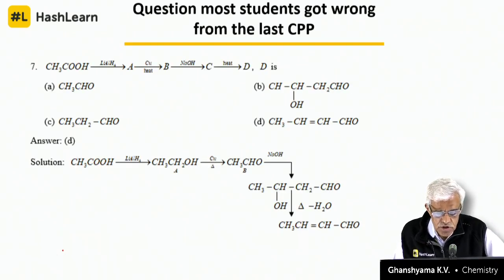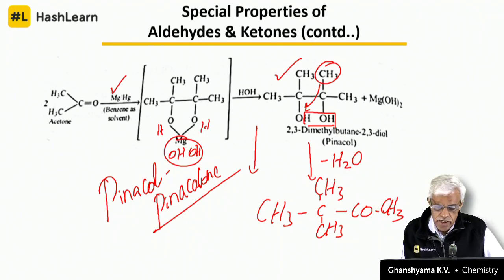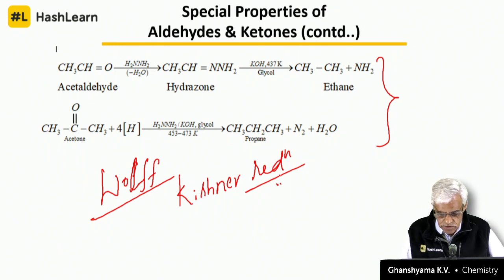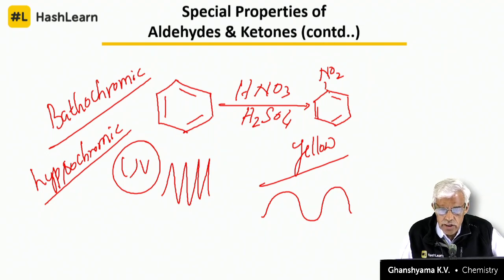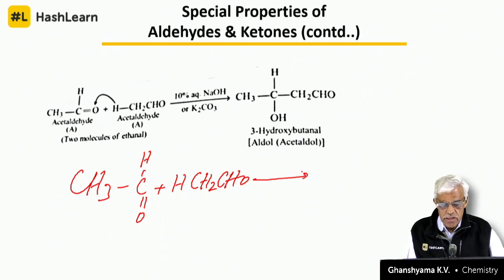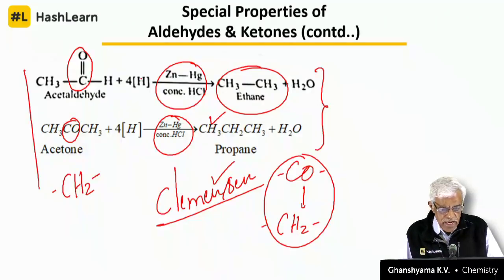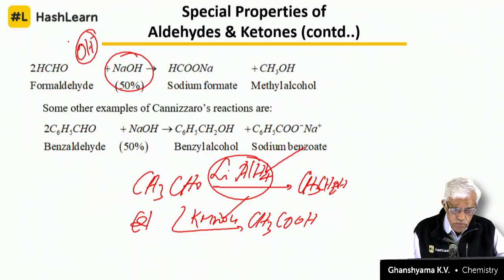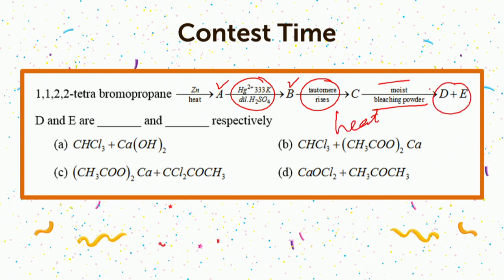Properties of Aldehydes | Aldehydes, Carboxylic Acids | Chemistry | JEE & NEET 2019 | Day 127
This video explains all the properties of aldehydes and demonstrates how to solve problems of the topic. This is an excellent video to understand aldehydes and carboxylic acids  to solve problems for JEE and NEET.  The subtopics covered in this video are Special properties of aldehydes and ketones, Pinacol, Clemensen reduction, Wolff kishner reduction, Aldol condensation, Claisen condensation, Cannizaro's reaction, Fehling solution.